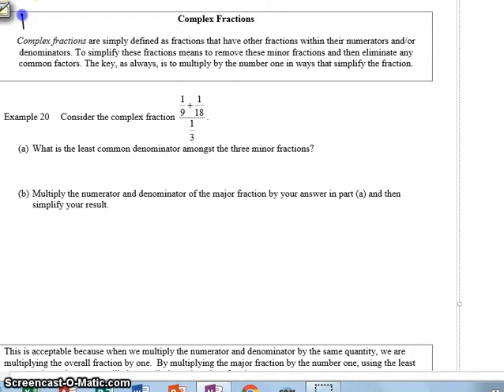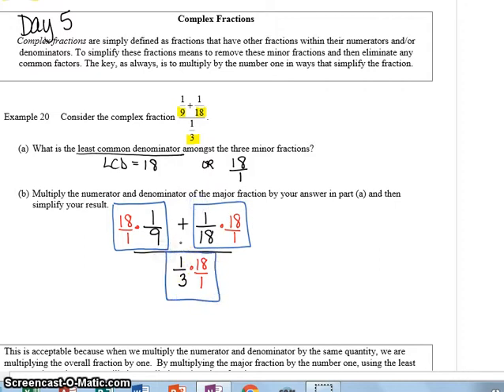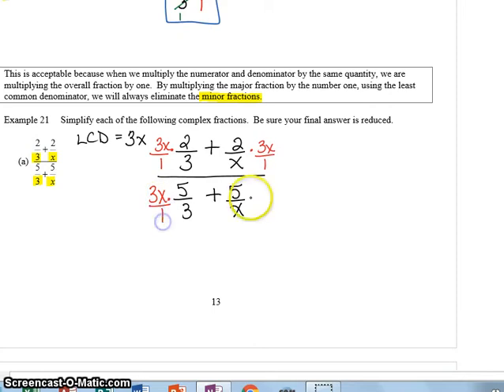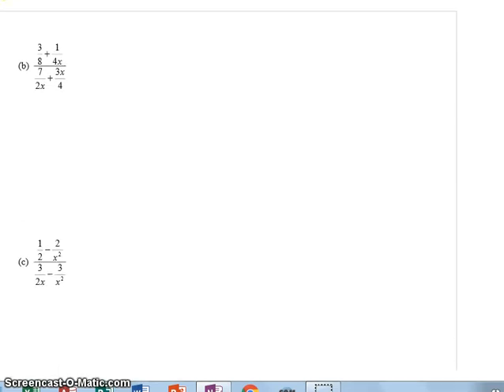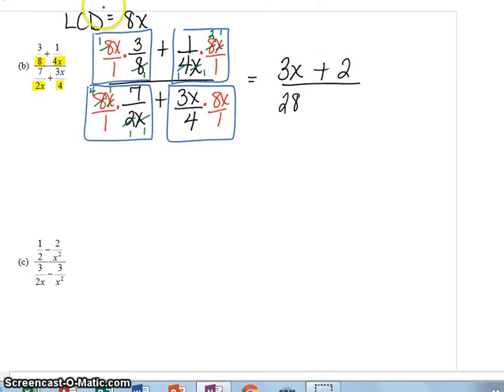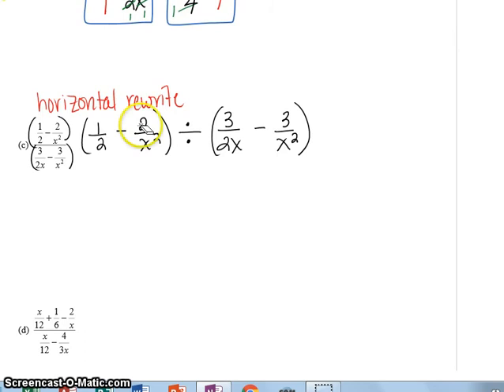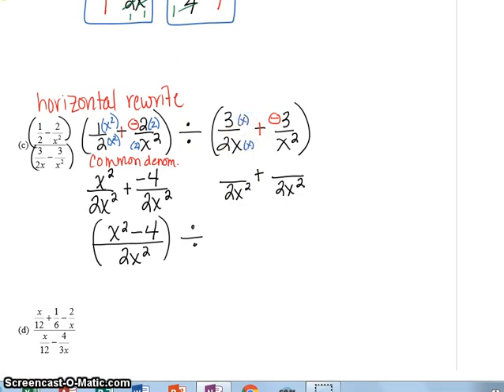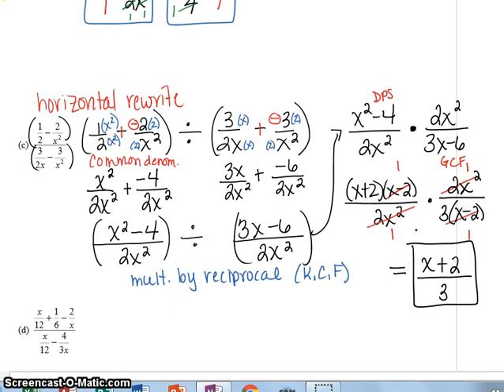Unit 6 Day 5, Part 1